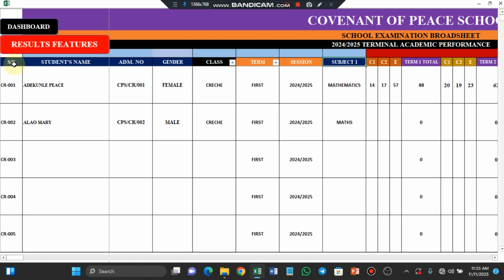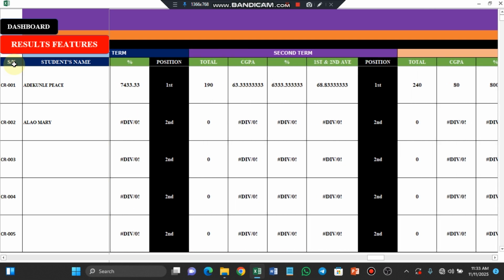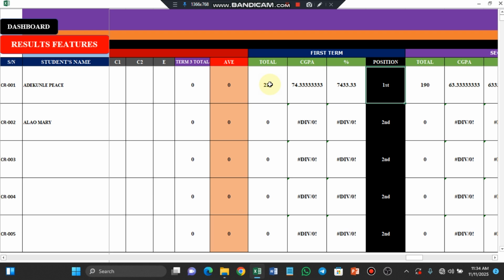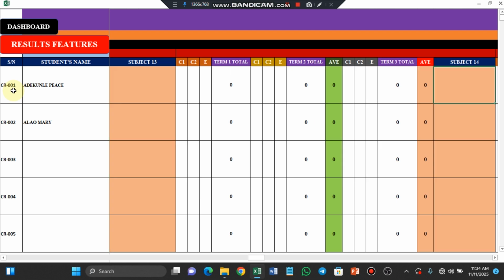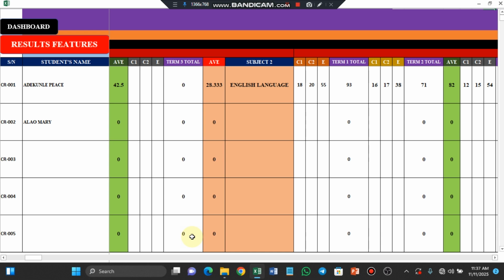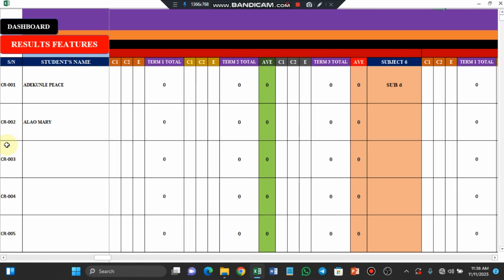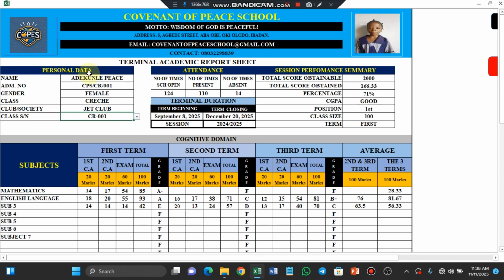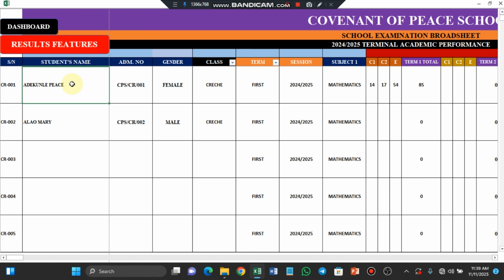Offline Automated broadsheet and report demo video